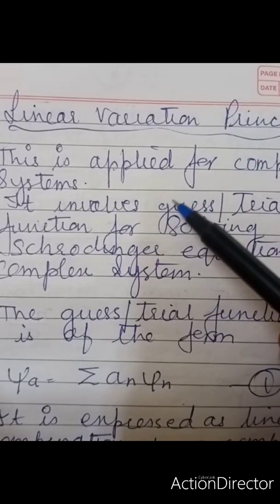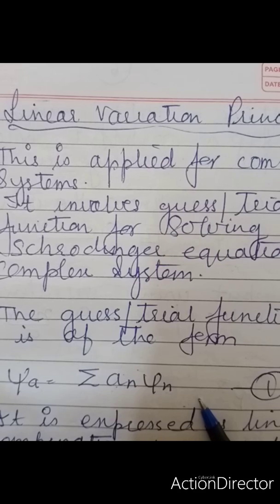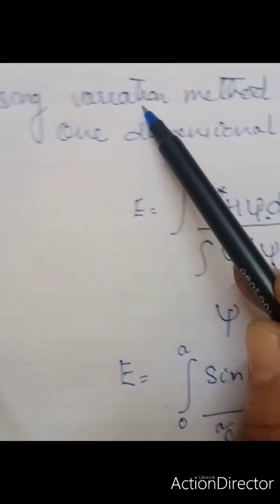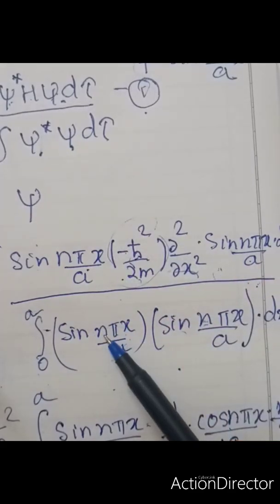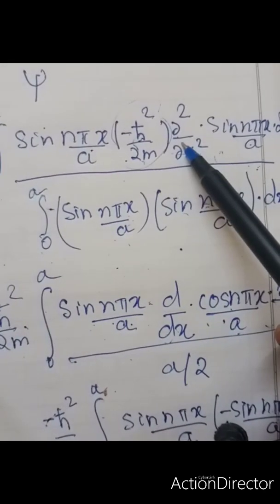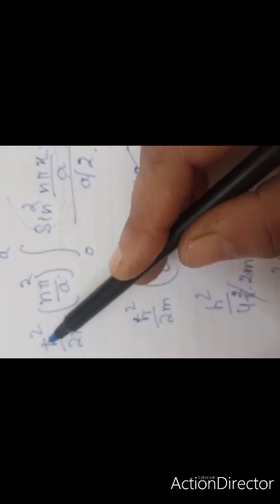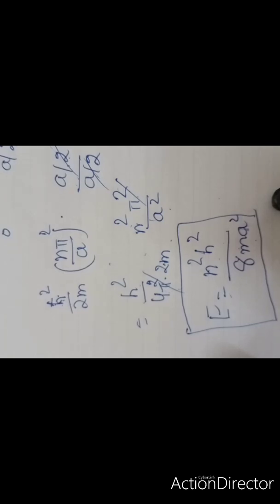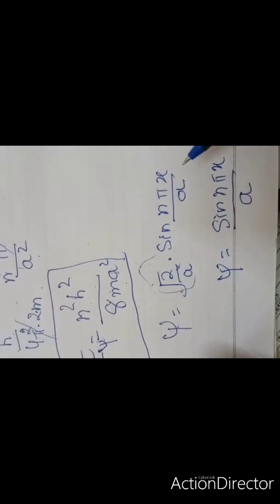Linear variation Principle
Guess and trial function